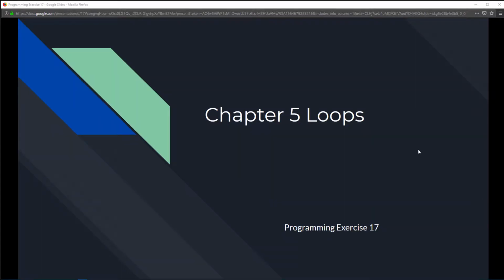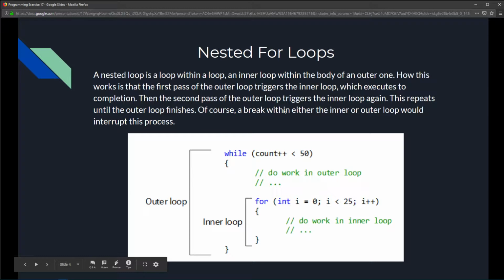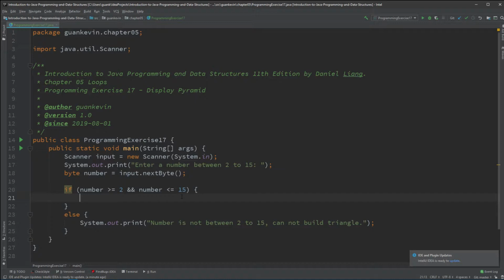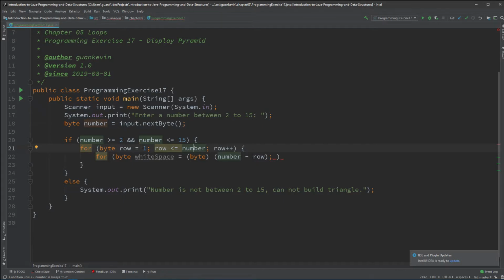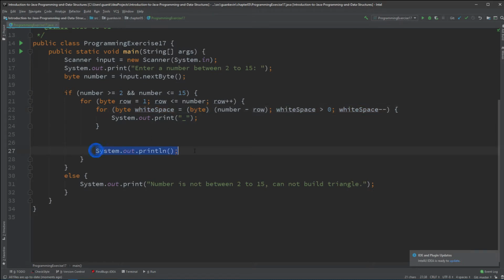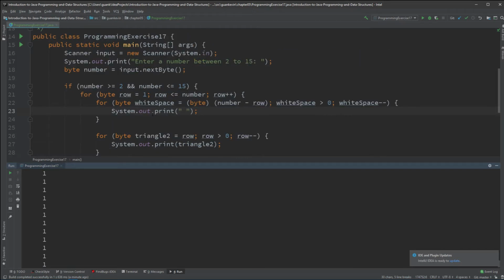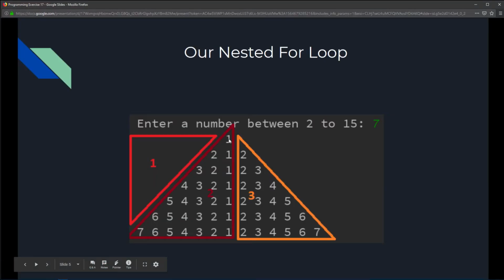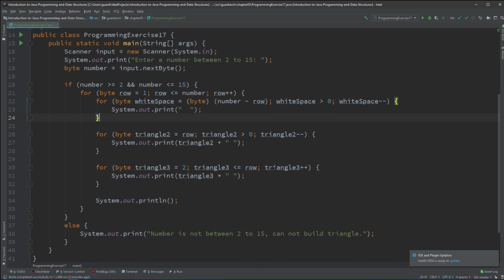Intro to Java Chapter 05 Exercise 17 - Display a Number Pyramid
Authors: Daniel Liang
Chapter: 05 Loops
Programming Exercise: 17 - Display Pyramid
Programming Language: Java
IDE: Intellij
Theme: Darkest Dark
Recording Software: CyberLink Screen Recorder